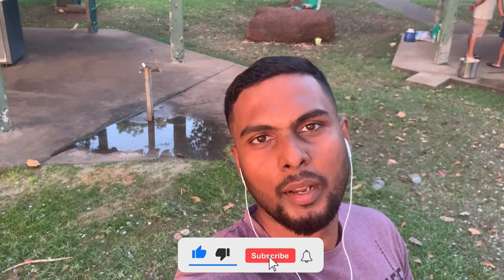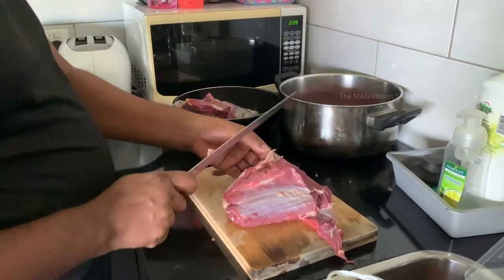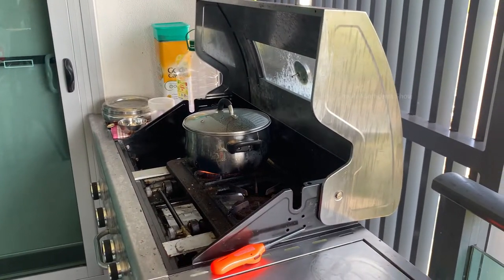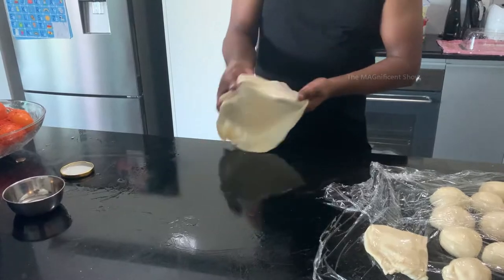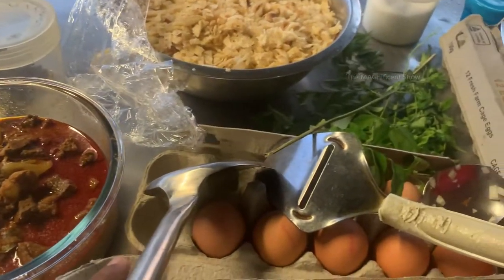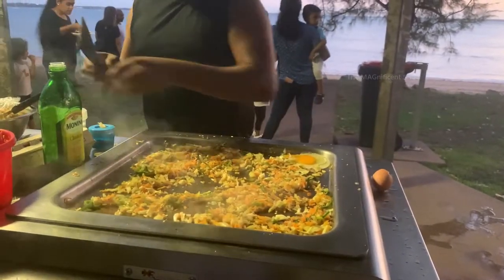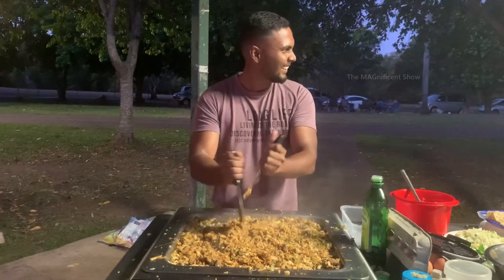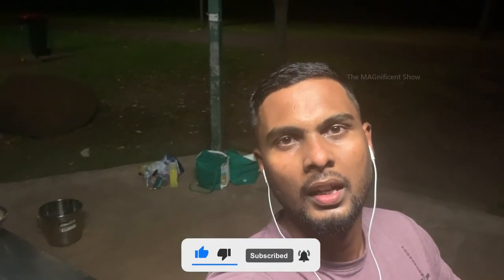Cooking Hot and Spicy Koththu Rotti | Authentic Sri Lankan Food in Australia | The MAGnificent Show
Hi Everyone!

This video was filmed in Darwin city Australia. In this video we have shown how to make a spicy “Koththu Rotti” which is a very famous Sri Lankan and Indian food. We have prepared all the raw food items at home and took them to beach and made a hot, spicy, and tasty “Koththu Rotti”. It was a very nice experience in Australia.